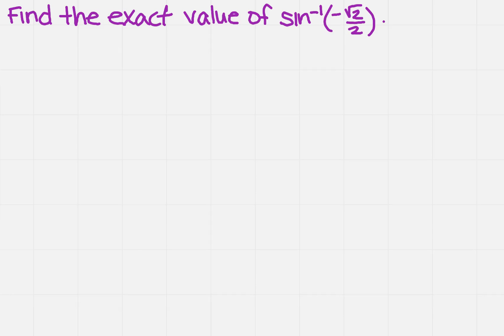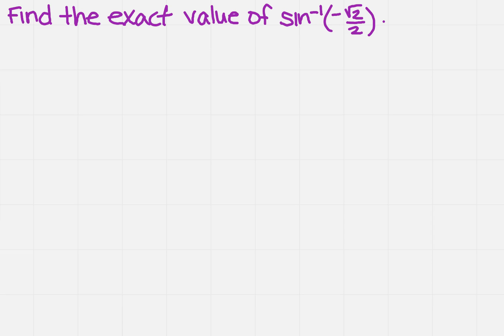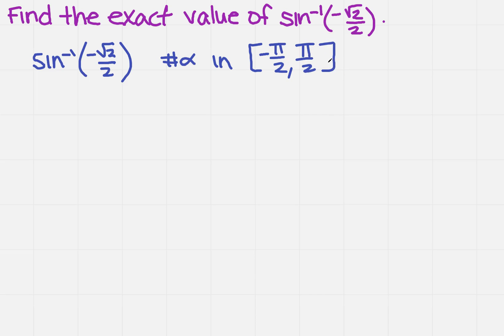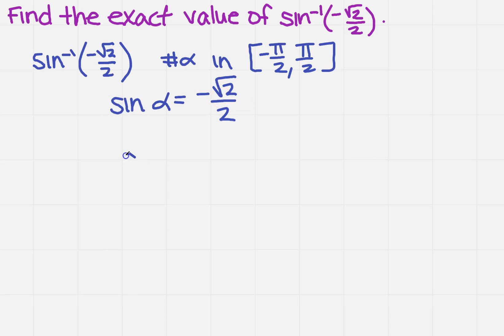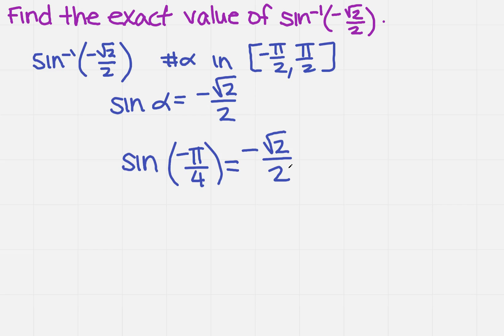find the exact value of inverse sine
Learn how to find the exact value of inverse sine.